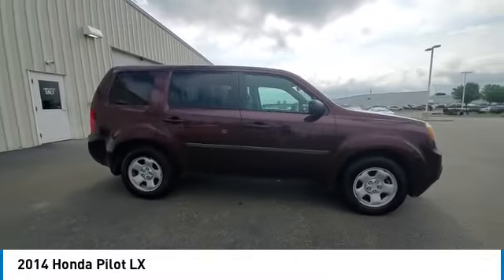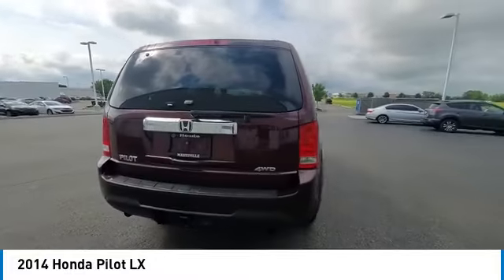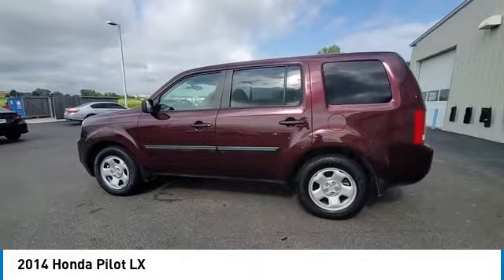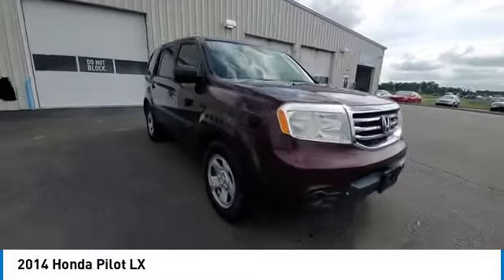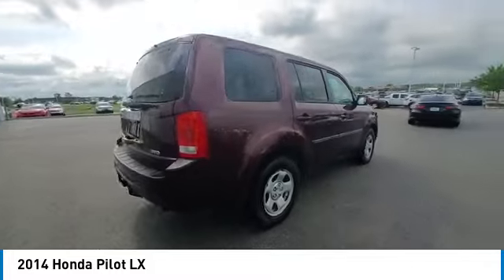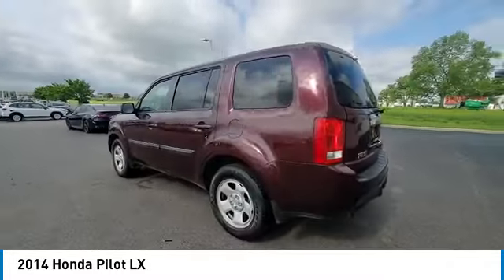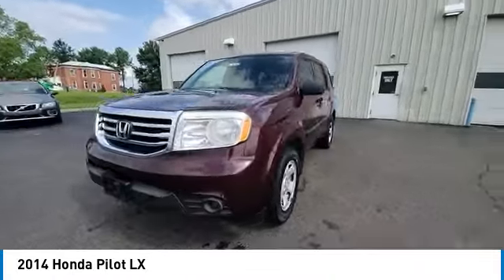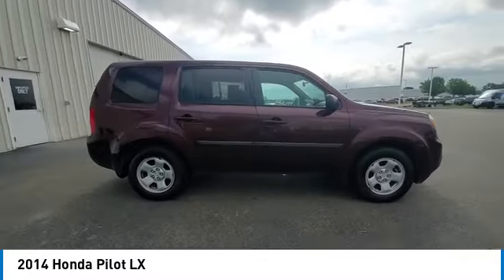2014 Honda Pilot Marysville, Dublin, Delaware, Worthington, Marion, OH EB031593A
Dark Cherry Pearl Used 2014 Honda Pilot available in Marysville, Ohio at
2014 HONDA PILOT Marysville, OH
Stock# EB031593A

Honda Marysville
640 colemans Crossing Blvd

*DESIRABLE FEATURES:* 4WD, CLEAN CARFAX, BACKUP CAMERA, BLUETOOTH, 3RD ROW SEAT, MULTI-ZONE AC, REMOTE ENTRY.

*SERVICE & MAINTENANCE COMPLETED:* Stock# EB031593A FEATURES NO LESS THAN $130 IN PREVENTATIVE MAINTENANCE & SAFETY EQUIPMENT UPGRADES. Specifically this Honda Marysville 2014 Honda Pilot reconditioning process Included: Performed complete used car vehicle inspection!

*TECHNOLOGY FEATURES:* This 2014 Honda Pilot represents one of many of Honda Marysville used vehicles for sale in Columbus, OH and includes: Multi-zone Climate Control, Steering Wheel Audio Controls, Keyless Entry, Anti Theft System, Steering Wheel Cruise Control, Auxiliary Audio Input, Steering Wheel Controls, Bluetooth Connection, MP3 Compatible Radio, AM/FM Stereo, Digital Media Storage, Single-Disc CD Player

*STOCK# EB031593A* Honda Marysville has this 2014 Honda Pilot LX ready for a quick sale today. Don't forget Honda Marysville will buy or trade for your car, truck, SUV, van, motorcycle and/or ATV!

Honda Marysville of Marysville, Dublin, Urbana, Lima, Delaware, Marion, OH. You can also visit us at, 640 Coleman's Blvd Marysville OH, 43040 to check it out in person!

*EXTERIOR OPTIONS:* Whether driving to From New Albany to Westerville, you'll arrive in style with exterior options like: Color Matched Bumpers, Trailer Hitch Receiver, Steel Wheels, Privacy Glass, Auto Headlamp, Rear Window Wiper

*Used Cars Columbus Ohio:* with over 521 Honda used cars for sale at our Columbus, OH Honda dealership. Honda Marysville has the used cars Columbus, Ohio shoppers trust for safety, reliability and service. This week you'll select from one of the 47 Honda Pilot suvs like this 2014 Honda Pilot LX that we have in stock!